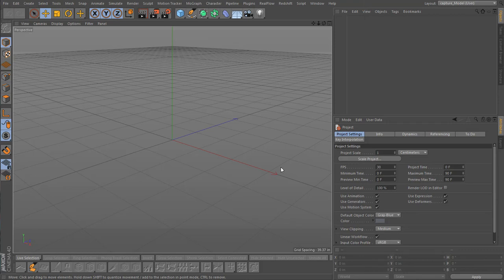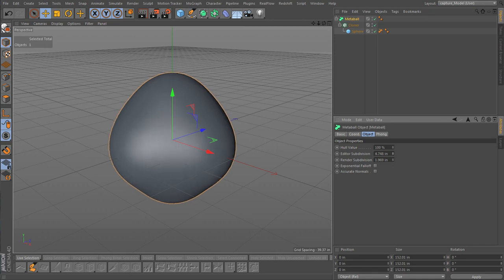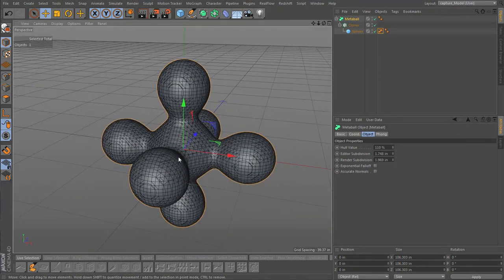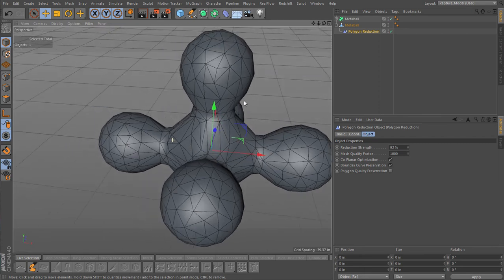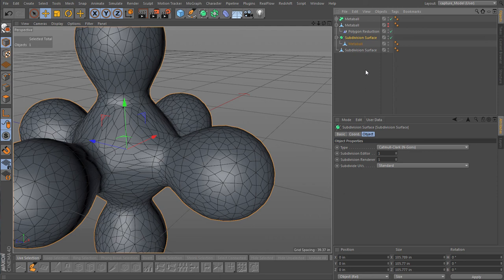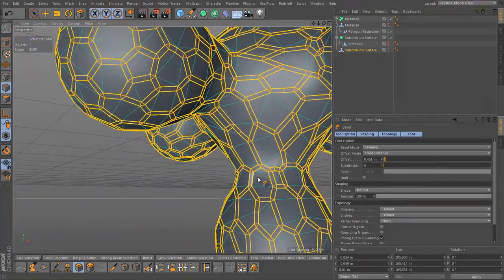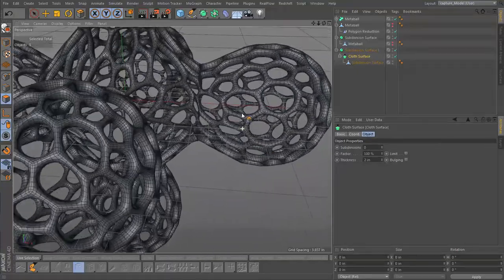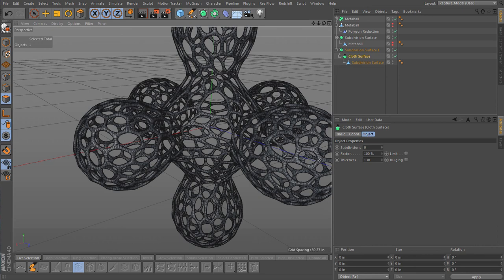Chap 3 Voronoi modeling techniques metaballs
In this example we'll continue exploration of this technique with a more complex shape. Put a sphere in a cloner. Then make the cloner a child of a metaball object. Adjusting all three to make a bloopy sort of shape.  After collapsing to mesh add a polygon reduction object and adjust the mesh density to taste . Collapse to mesh and add a subdivision object and collapse again.  In edge mode, desolve our original edge selection. Select the remaining edges and use the bevel tool. Then in poly mode delete the holes. With the addition of a cloth surface and subdivision object, we see our voronoi structure.